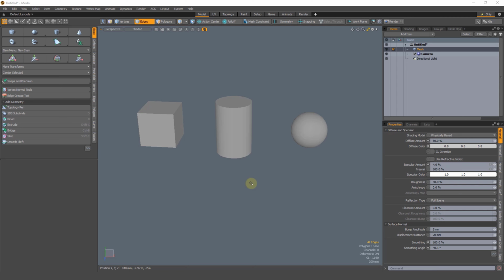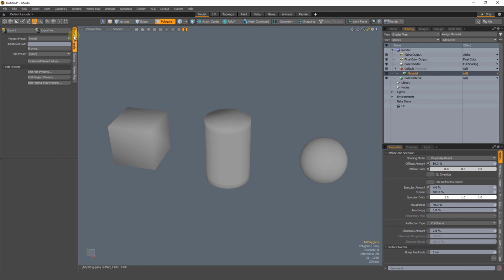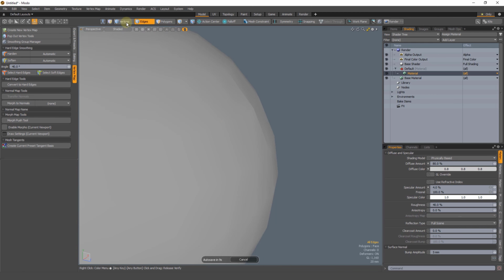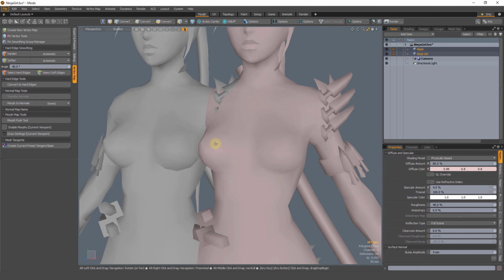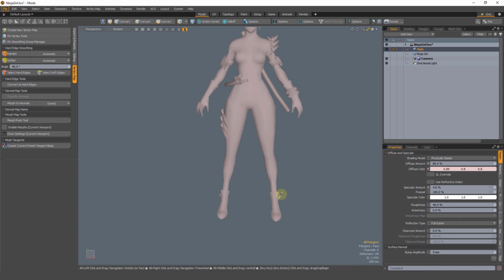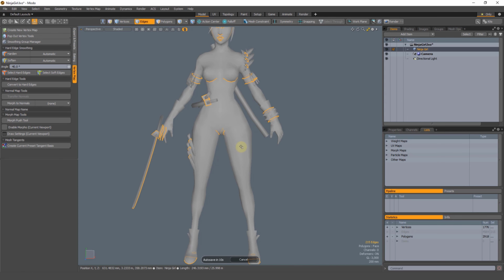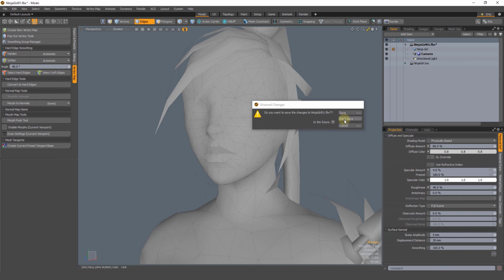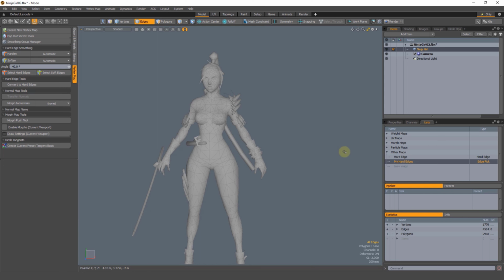Mesh Smoothing in Modo